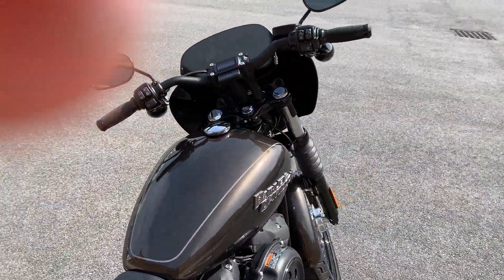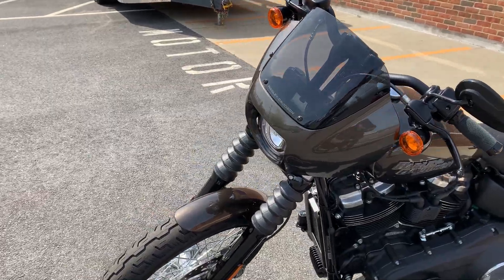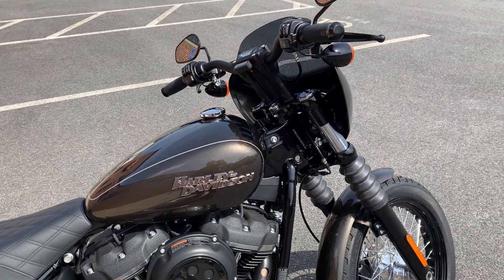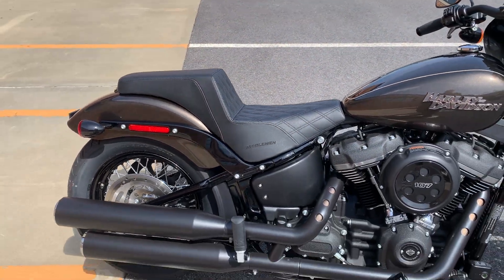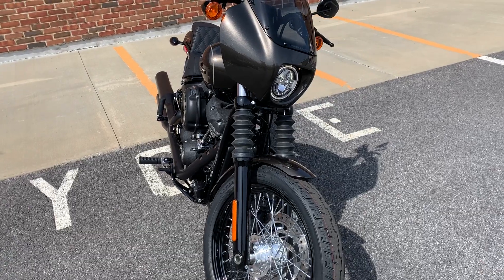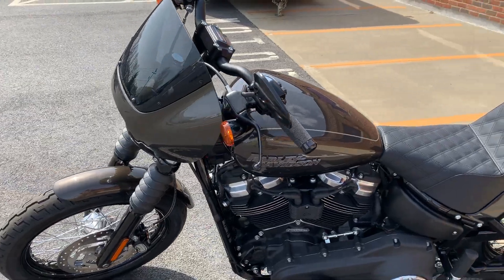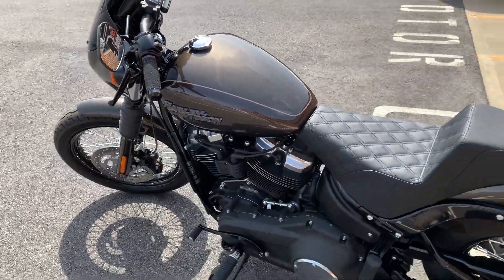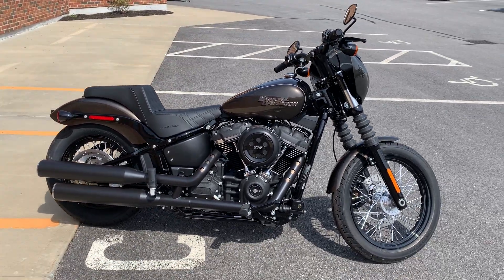2020 Harley-Davidson Street Bob in River Rock Gray with accessories.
Super quick walk-around: 2020  Harley-Davidson Street Bob in River Rock Gray with accessories including the H-D Moto Bars and the Softail Quarter Fairing.  See our full current inventory online at: